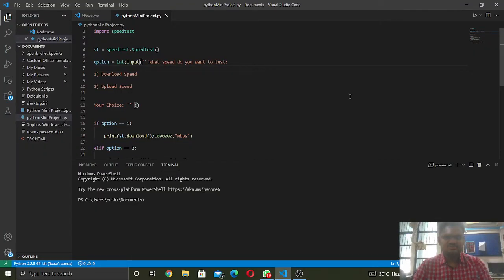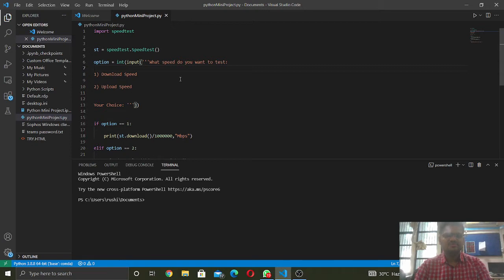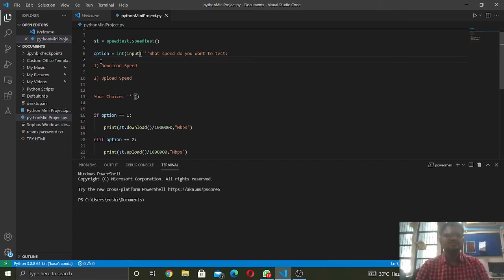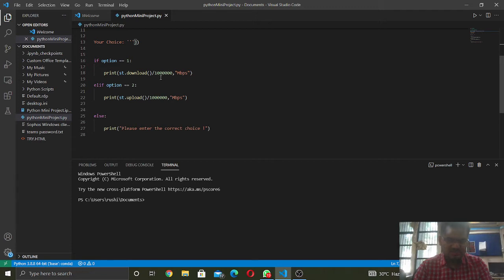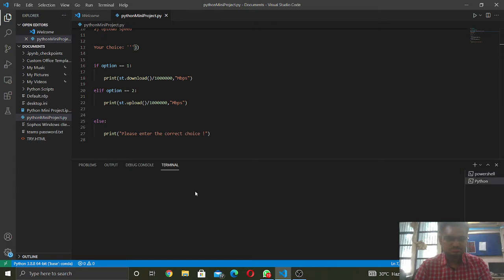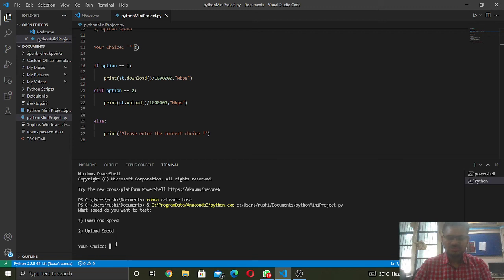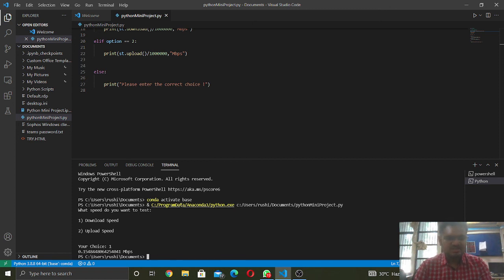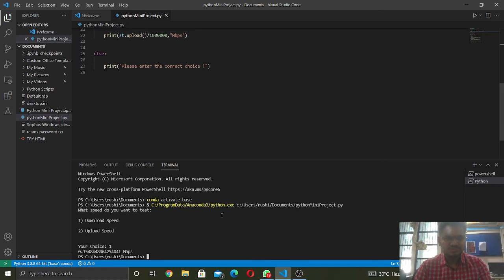#10 Internet Speed Checker | Python Mini Project | Jr. Eternal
In this video, we are going to see about how to create Internet Speed Checker in python.

This script determines the current upload and download speed of the network. We have used library like speedtest for the same.